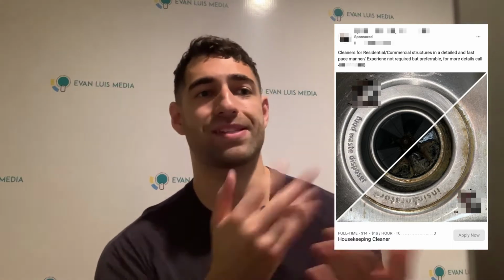Let's Talk Hiring Ads For Cleaning Companies (2021 Live Ad Review!)